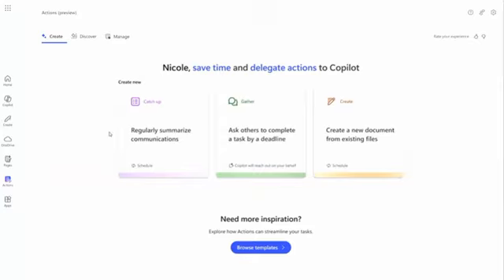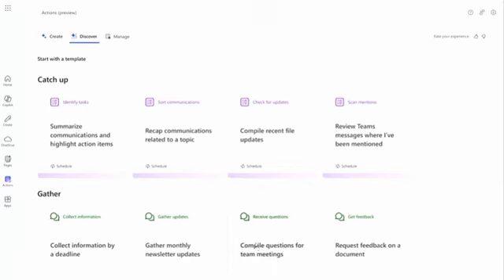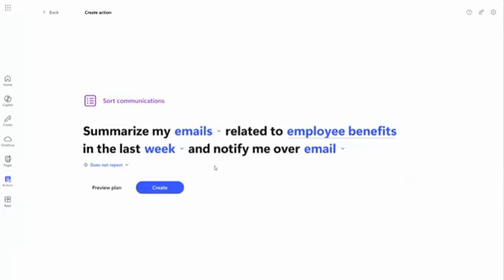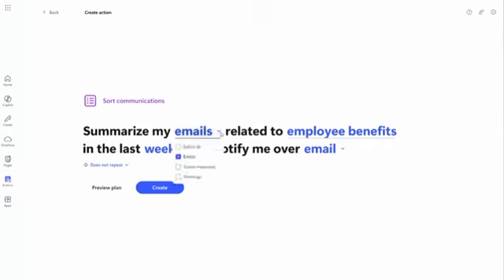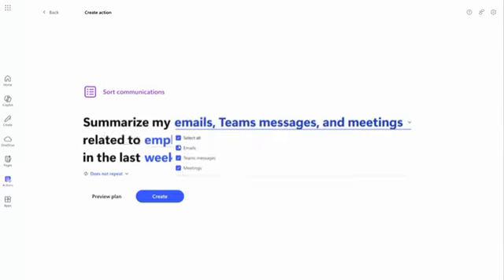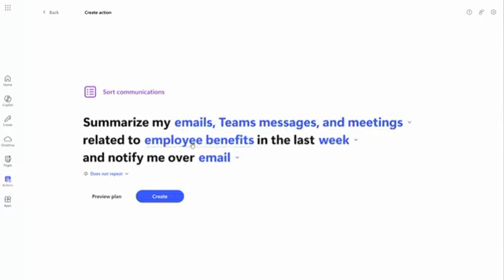MICROSOFT IGNITE DAY 2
Welcome to atQor, the pinnacle of innovation in the realm of Data & AI solutions. As your esteemed partner, we excel in navigating the intricate landscape of Microsoft Technologies, boasting expertise in Dynamics 365, Azure Cloud, security protocols, modern workplace solutions, SharePoint, Power BI, and comprehensive consulting services. Our mission? To redefine digital transformation through a meticulous blend of strategic foresight and technological prowess.
At atQor, we recognize that success hinges upon the strategic utilization of data assets. Our holistic approach encompasses not only consultation and implementation but also ongoing managed services tailored to your organization's unique requirements. Whether you seek to streamline operations, fortify cybersecurity measures, or harness the predictive insights offered by advanced analytics, atQor stands ready to facilitate your journey towards unparalleled success.
We understand that the landscape of technology is ever-evolving, and thus, we continuously strive to stay ahead of the curve. Join us as we embark on a journey to unlock the true potential of your business with atQor by your side.

Explore atQor cutting-edge data AI services, modern workplace solutions, and Microsoft offerings. Discover how we empower businesses with advanced analytics, cloud applications, digital transformation, and more. Enhance your organization's efficiency and productivity with atQor tailored solutions. Visit now!